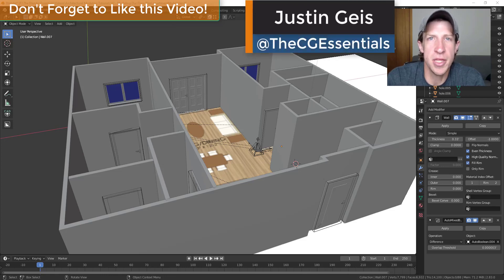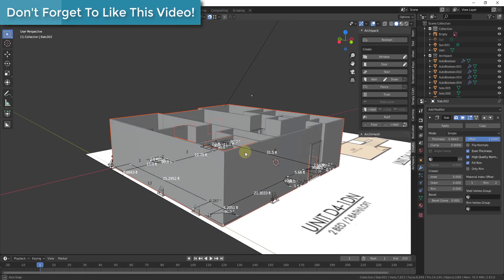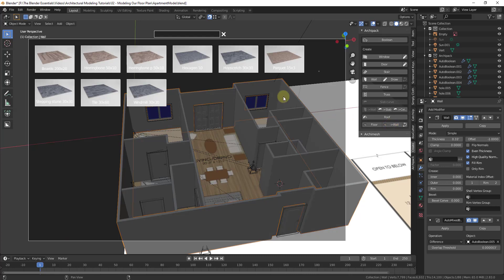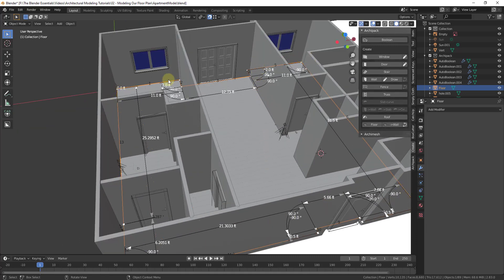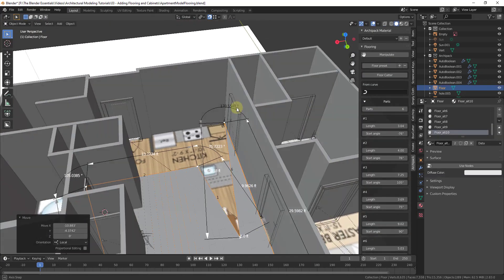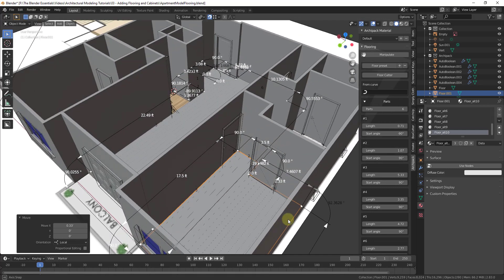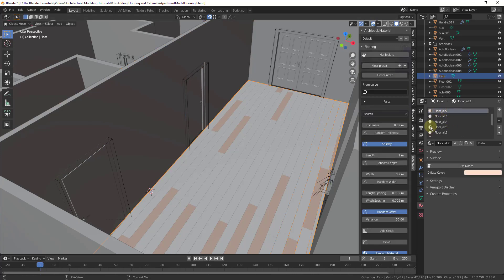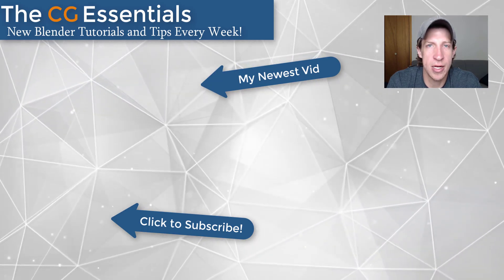Adding FLOORING to Your Floor Plans in Blender - Blender Floor Plan Modeling Tutorial Part 2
In the last video, we started modeling a floor plan inside of Blender using the add-on Archipack. In this video, we’re going to talk about a couple different ways to add floors, as well as starting to add our cabinets inside of our model.

There are a few different ways to do this, but in this situation, we’re going to use the add-on Archipack.
Can add a floor slab from walls by selecting your walls and clicking on the “slab” option.
 This creates a slab item that you can adjust inside your model. Note that it’s being created with a solidify modifier.
 You can adjust the thickness by selecting it, tapping “n,” and going into the Archipack tab
Flooring can also be created in a couple different ways
 There’s an option to create a floor object based on your walls. In this situation, I can select my perimeter wall and click on the button for “floor”
Note that you can change floor types here.
You can also create custom floors for each room by adding a floor object, then adjusting the number of parts and dragging the vertices. I recommend enabling vertex snapping when doing this.